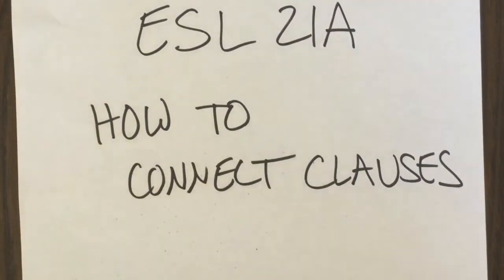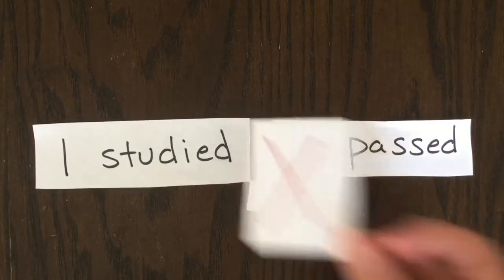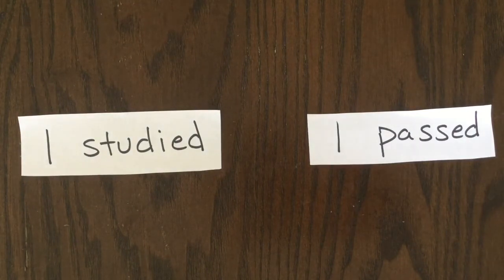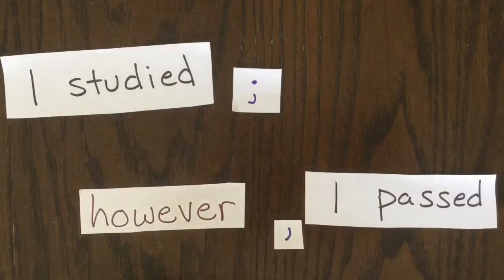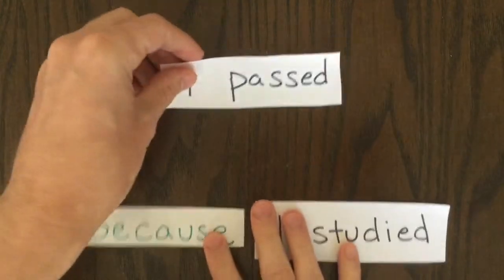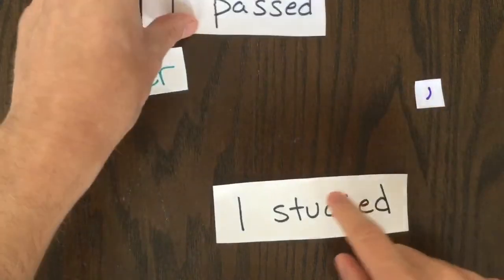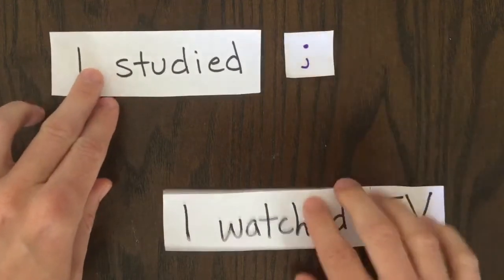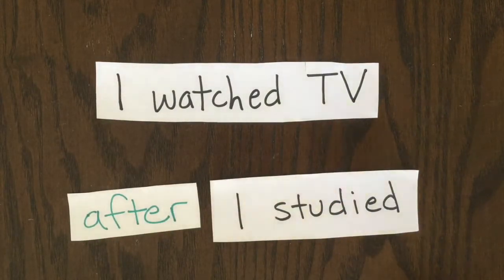How to connect clauses